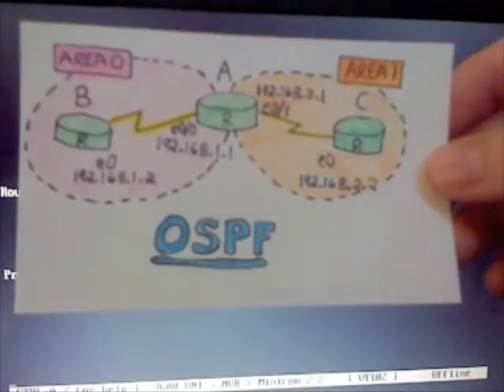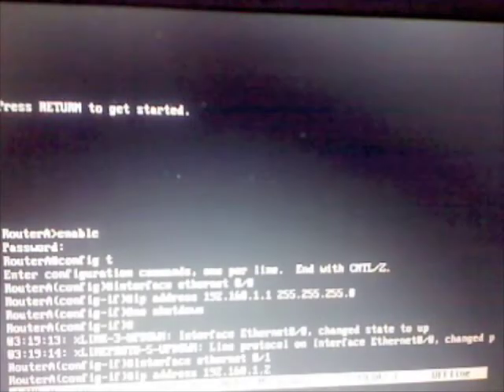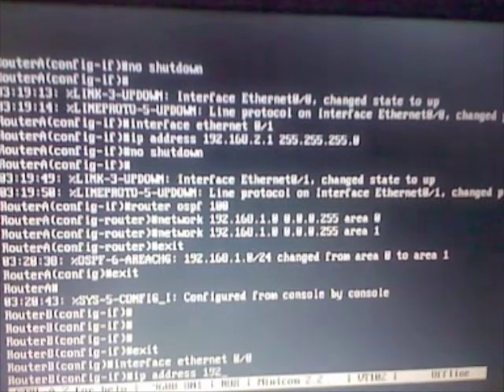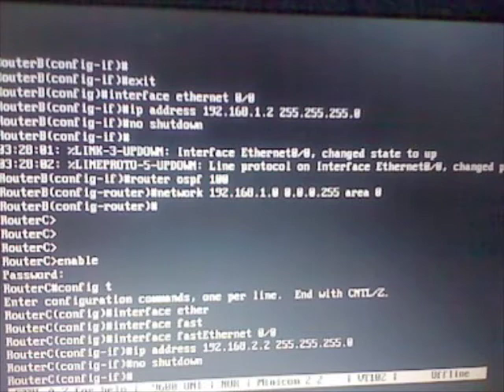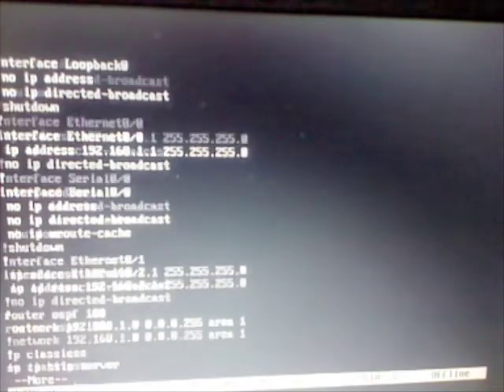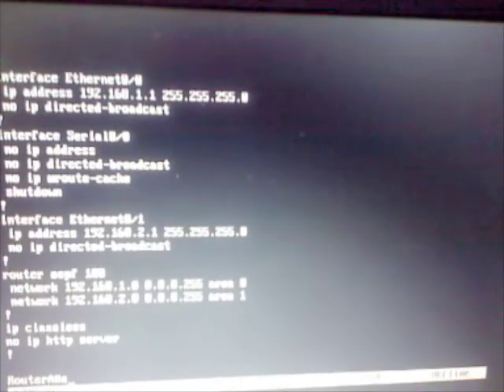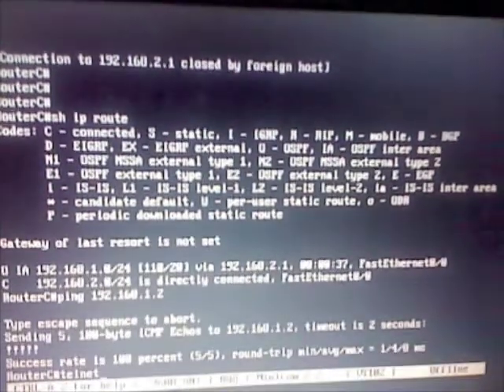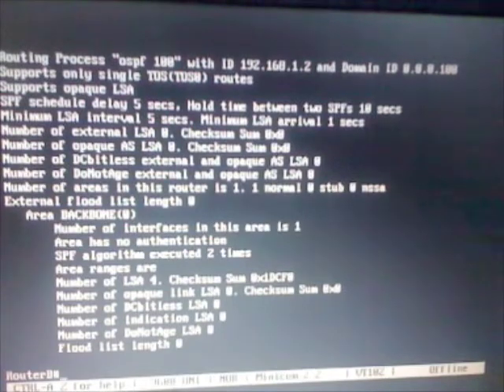Router OSPF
A two area OSPF implementation using 3 routers.